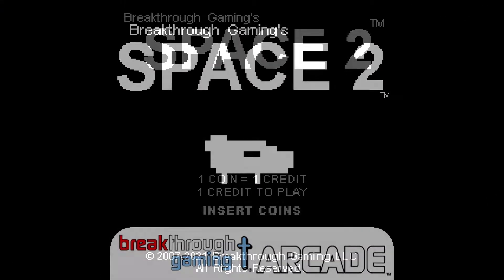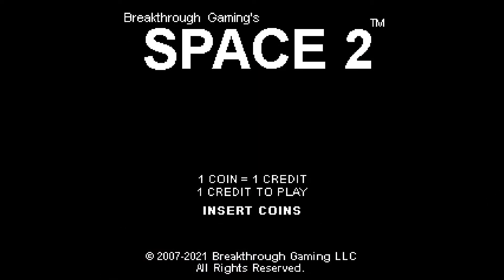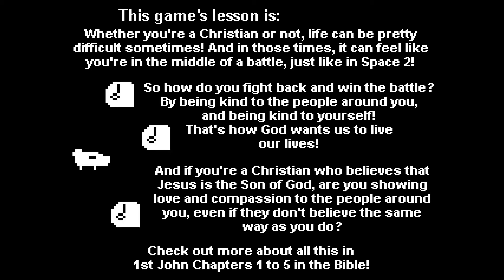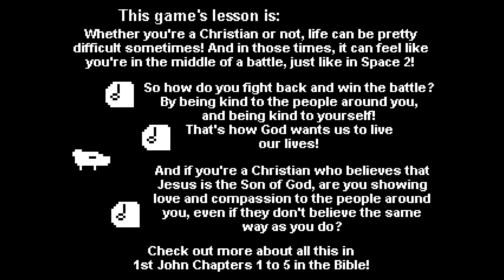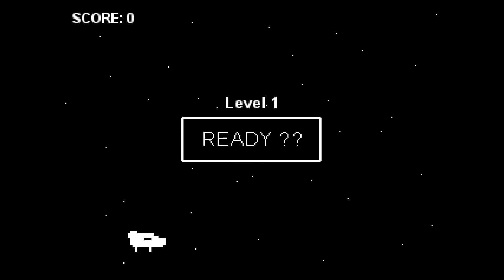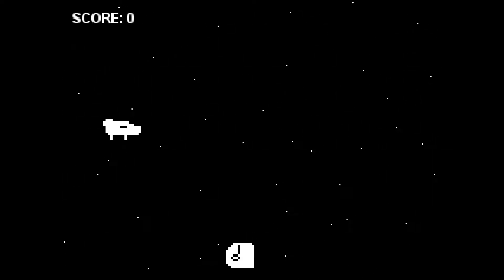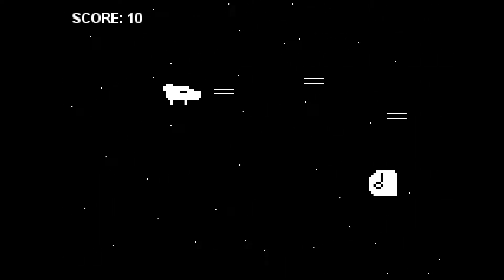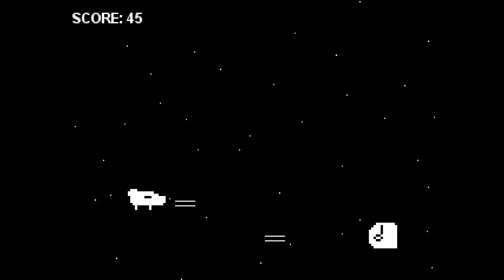Easy Platinum for 1 Dollar | Breakthrough Gaming Space 2 Trophy Guide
Hey Friends,
In this Guide I wanna present you the game Breakthrough Gaming Arcade Space 2.

The game costs 99 Cents on PS4 and for XBOX unfortunately it costs 5 Dollars and also the XBOX version is available only in the US and UK.

🌟 PC EQUIPMENT:
MSI GL73 8RE-691 Laptop
Intel Core i7-8750H (6x 2,2GHz)
16 GB DDR4 RAM
Nvidia GeForce GTX 1060
240GB Kingston A1000
Kingston A1000 960 GB
Razer Naga Epic Chroma Mouse
Elgato HD60
Elgato Greenscreen